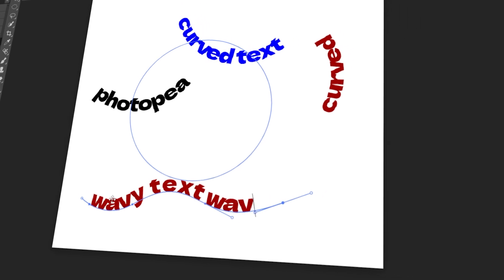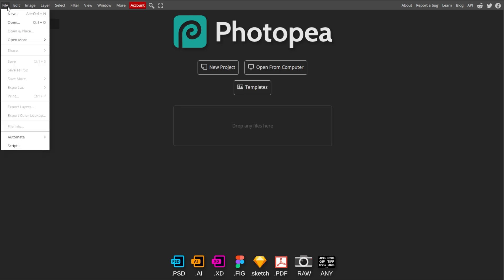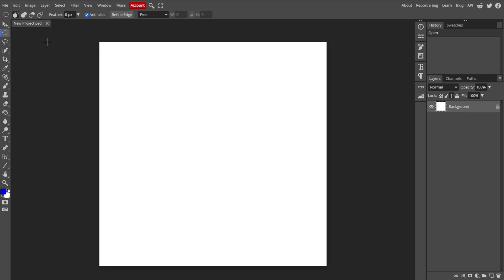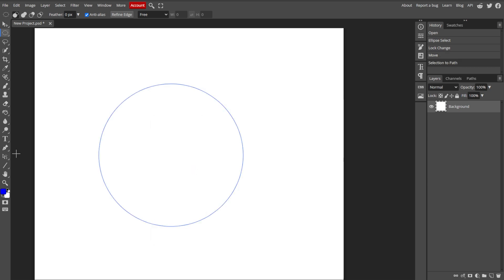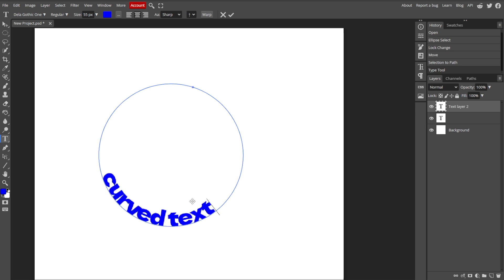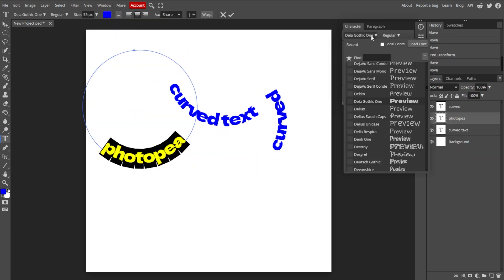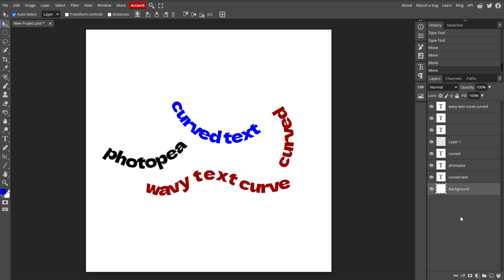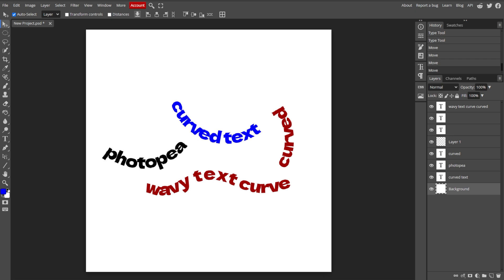How to Make CURVED TEXT in PHOTOPEA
Discover how to create stunning curved text in Photopea with this easy-to-follow tutorial. Learn how to use Photopea's tools to bend and shape your text to fit any design, adding a unique touch to your projects.